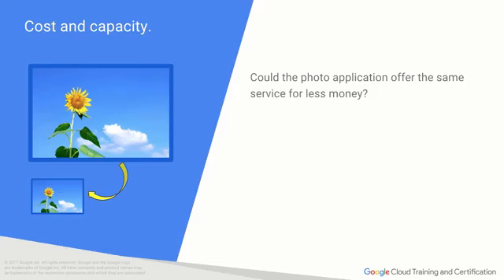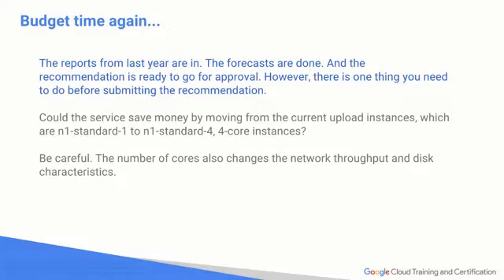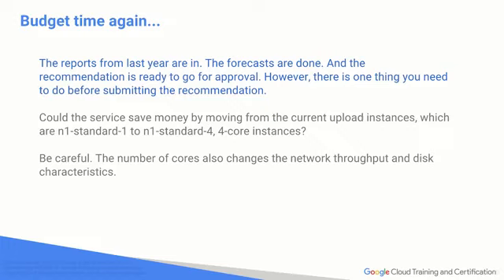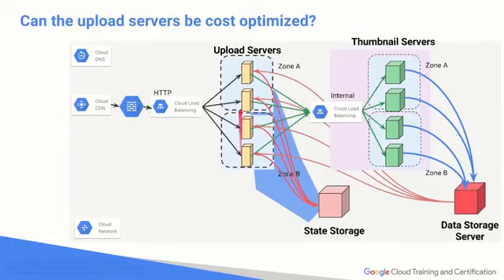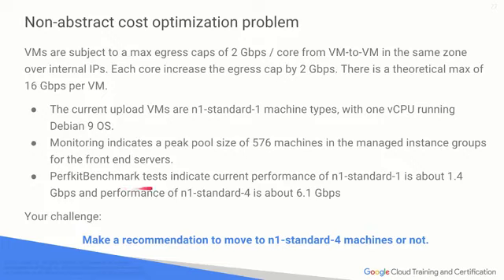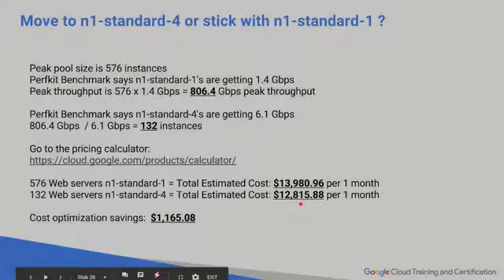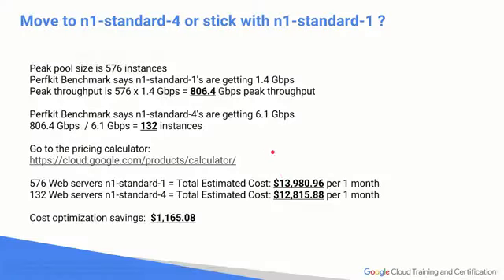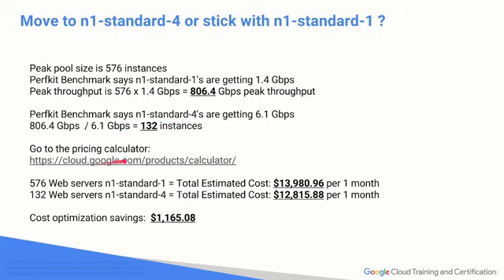7 29 Application